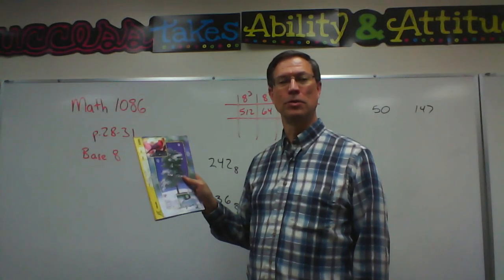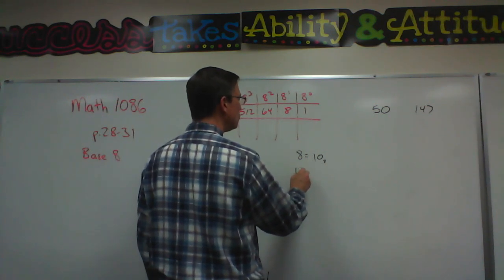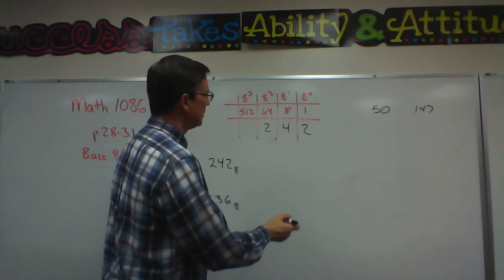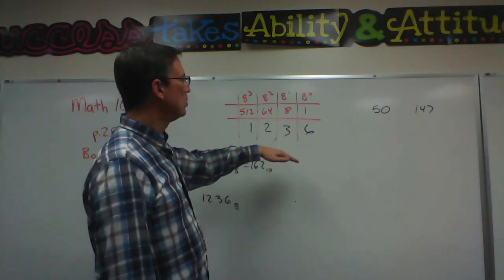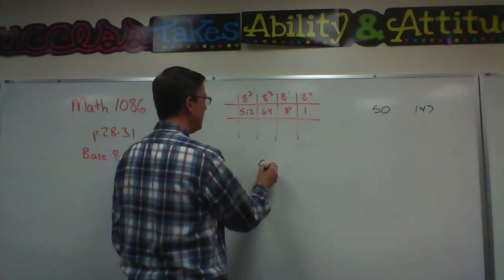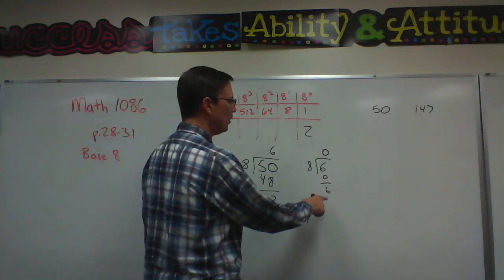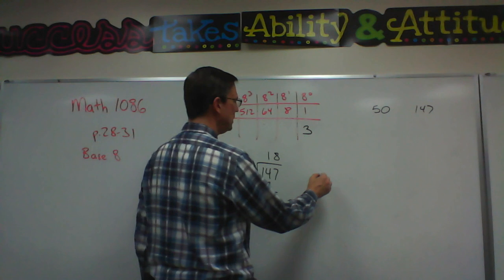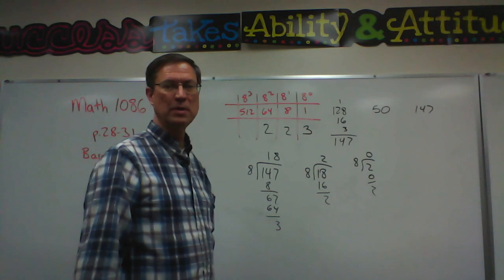Math 1086 - Base 8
Lesson for Math 1086 about Base 8